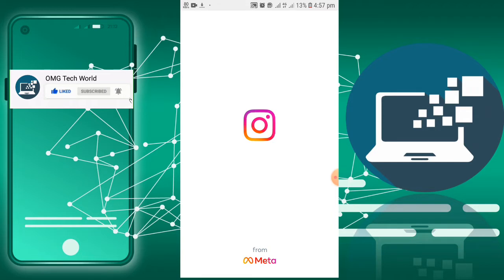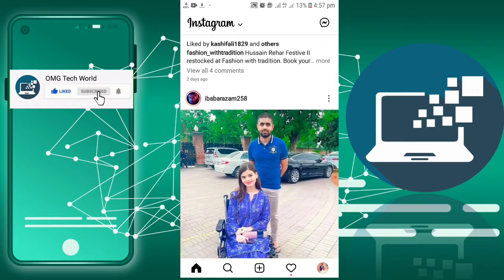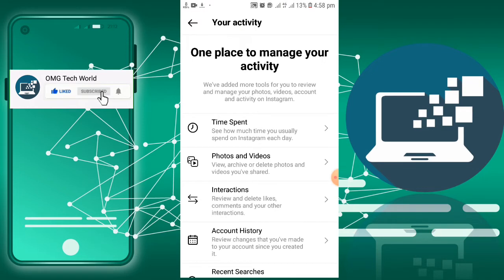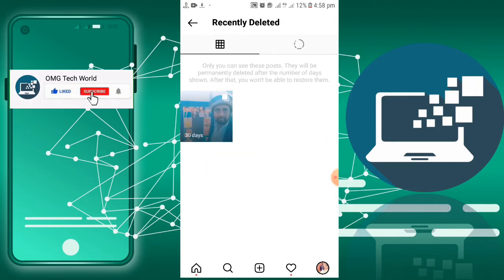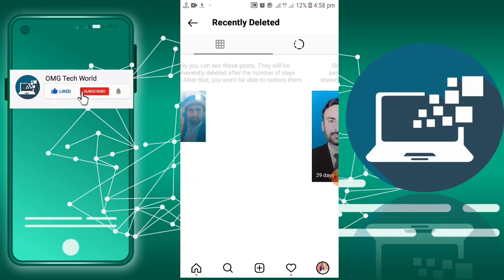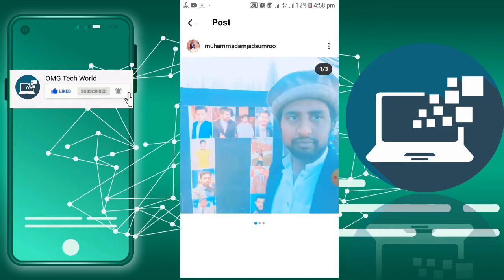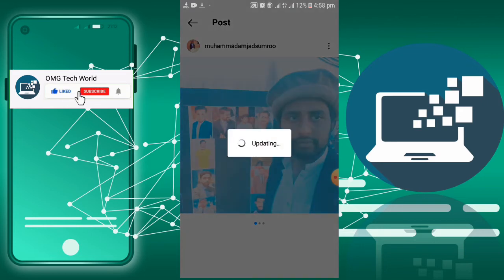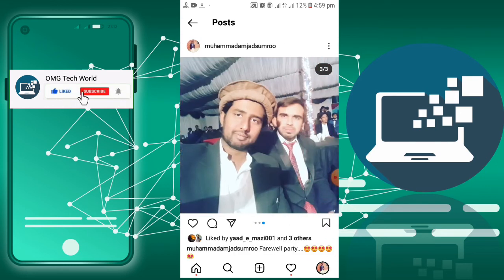How to restore recently deleted post on instagram | Restore deleted posts on instagram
When you delete a specific post mistakenly and you want to restore it again then you are on the right video. In this video we will tell you how to restore recently deleted posts on instagram easily. So if you want to restore your deleted post then you have to watch this video completely.